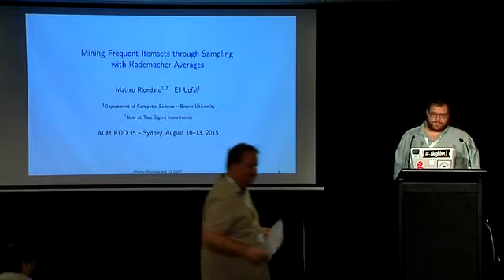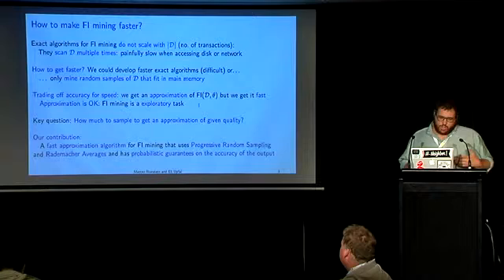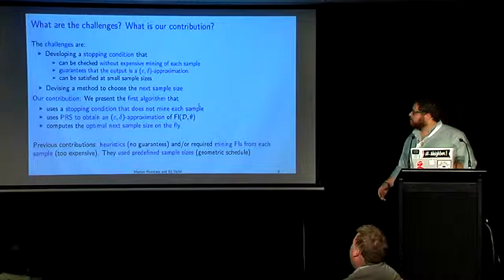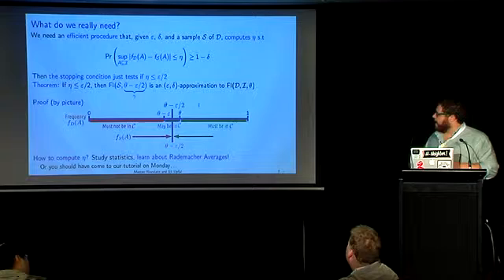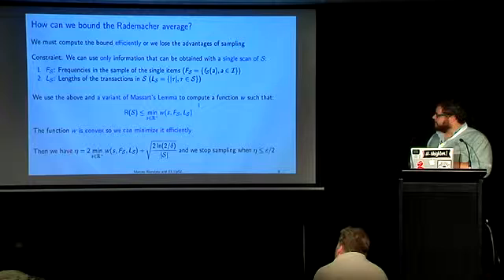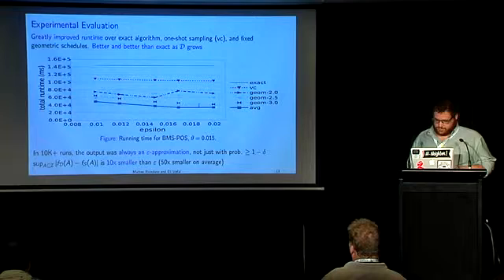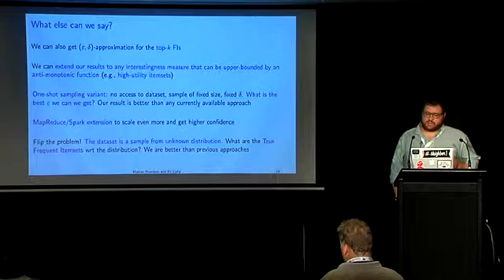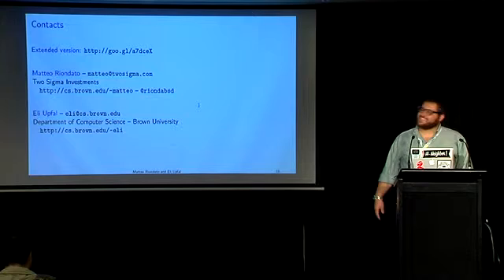Mining Frequent Itemsets through Progressive Sampling with Rademacher Averages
Authors:  Matteo Riondato, Eli Upfal

Abstract:

We present an algorithm to extract an high-quality approximation of the (top-k) Frequent itemsets (FIs) from random samples of a transactional dataset. With high probability the approximation is a superset of the FIs, and no itemset with frequency much lower than the threshold is included in it. The algorithm employs progressive sampling, with a stopping condition based on bounds to the empirical Rademacher average, a key concept from statistical learning theory. The computation of the bounds uses characteristic quantities that can be obtained efficiently with a single scan of the sample. Therefore, evaluating the stopping condition is fast, and does not require an expensive mining of each sample. Our experimental evaluation confirms the practicality of our approach on real datasets, outperforming approaches based on one-shot static sampling.